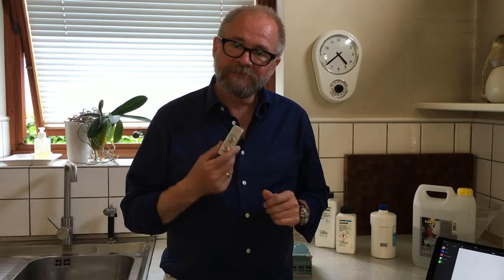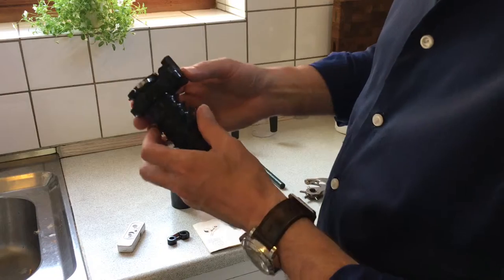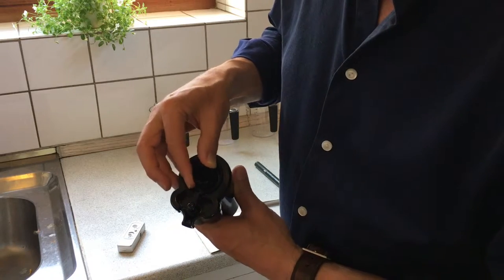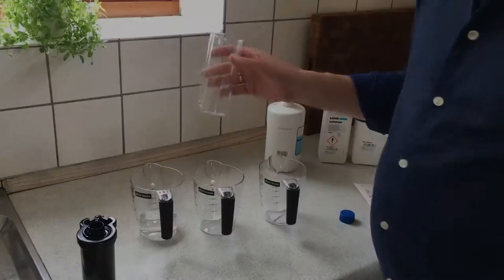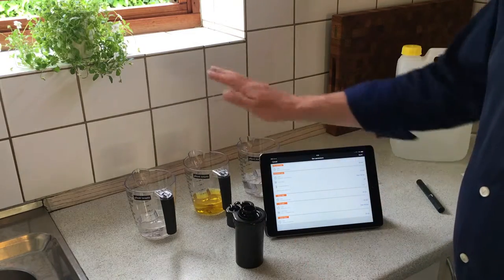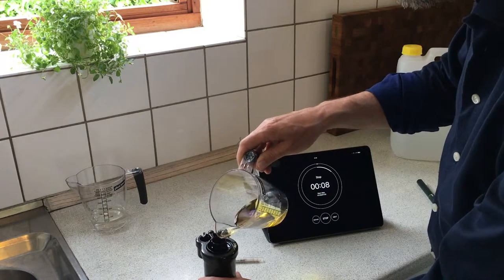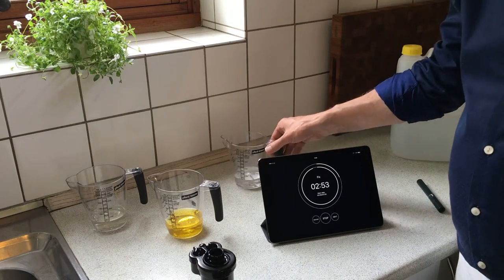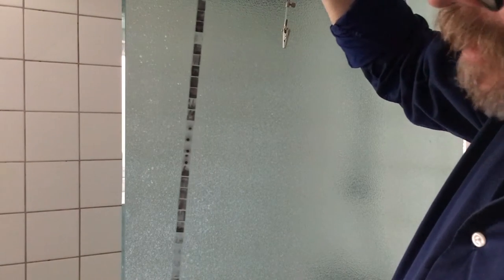Developing BW-film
Minox daylight development tank